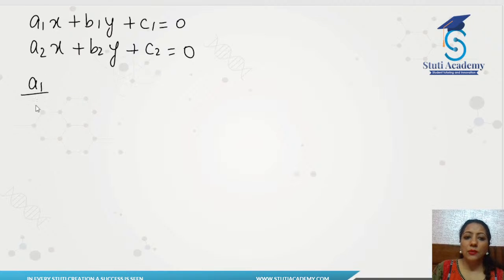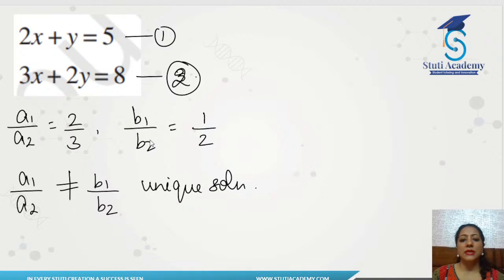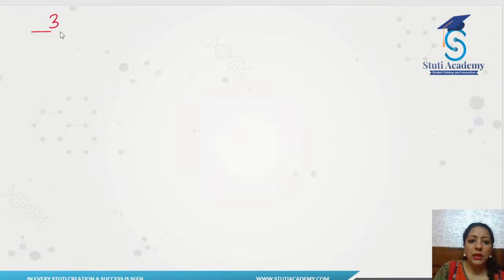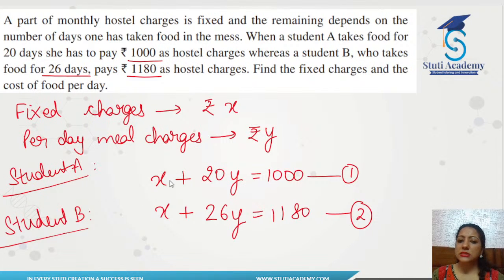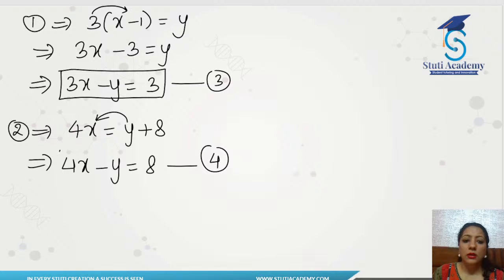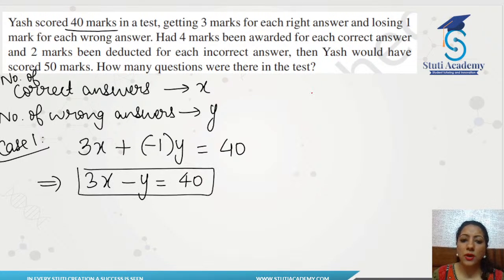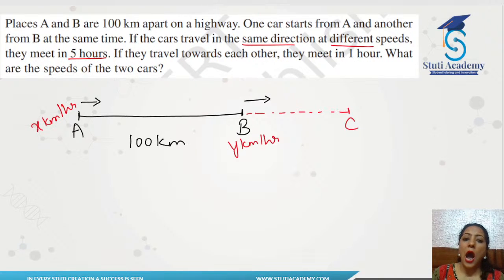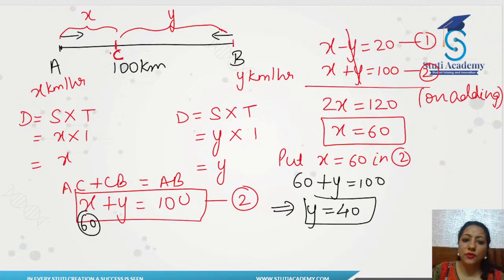Class - 5 | Pair of Linear Equations in Two Variables | Class 10 Maths Chapter 3 | Stuti Academy